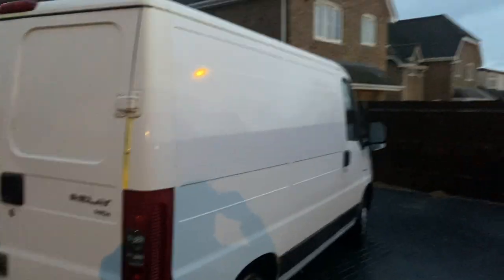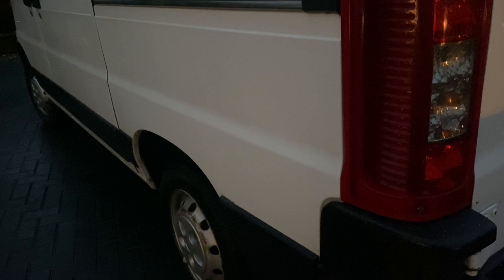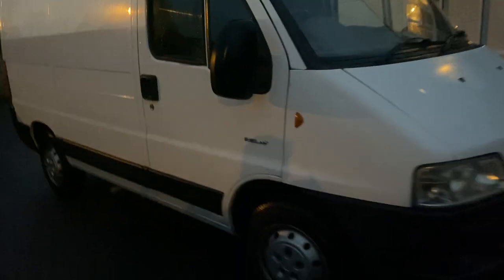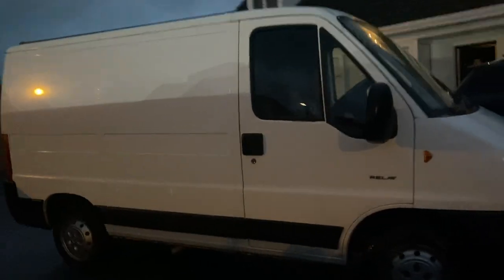Citroen Relay SWB Panel Van 2005 - Walk Around Video